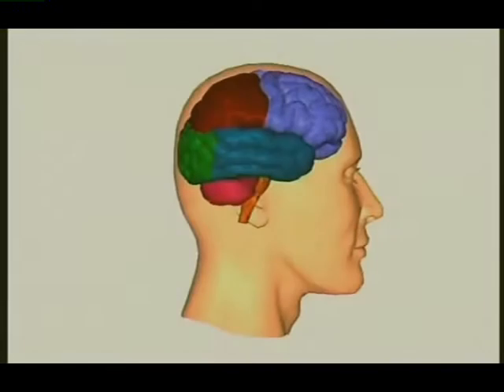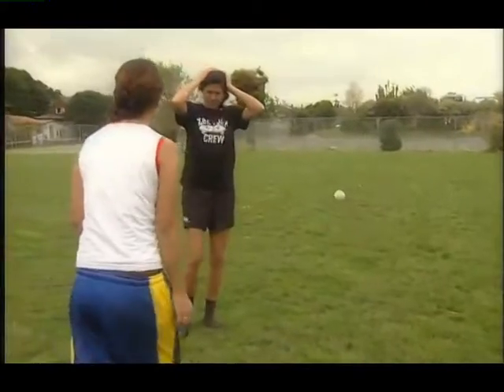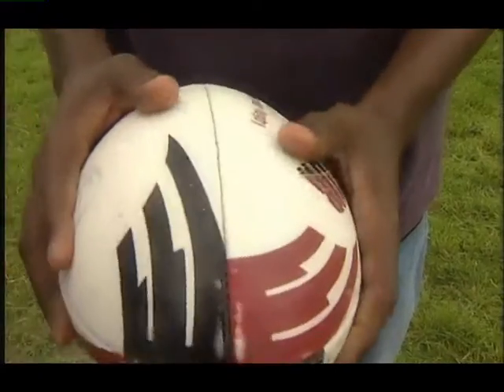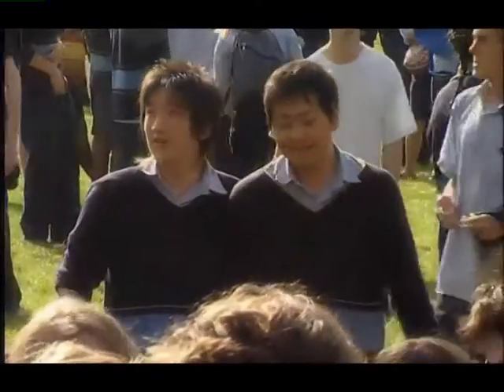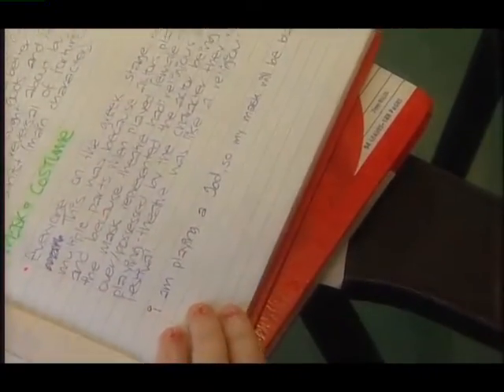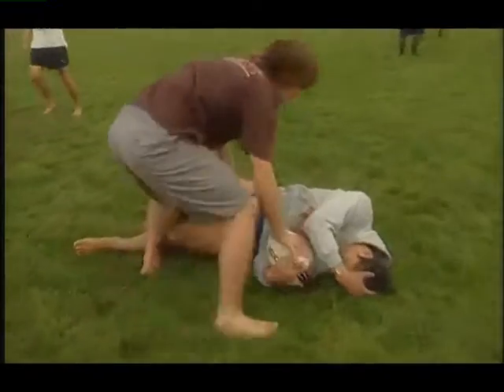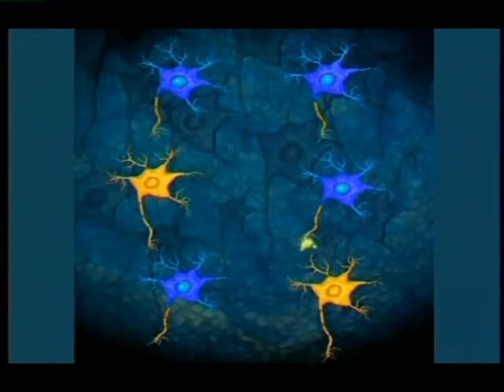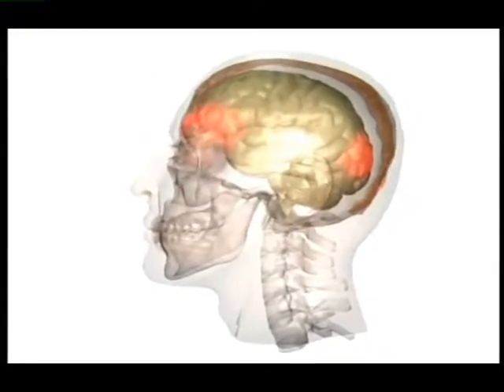Concussion - 1. How the brain works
Concussion - An Educational DVD
Module 1: How the brain works
© Barry Willer PhD & Brain Injury Association of NZ